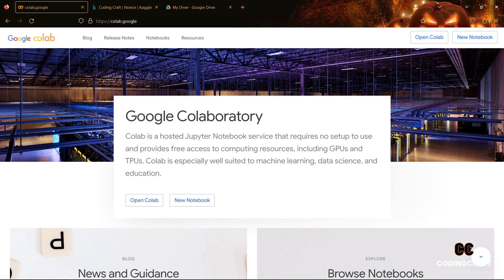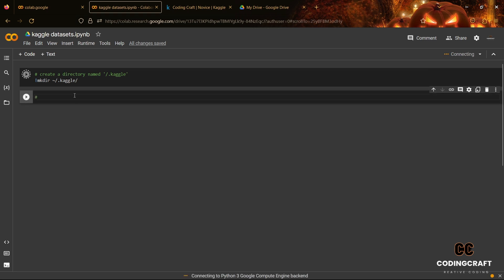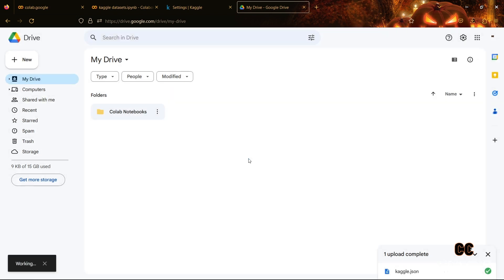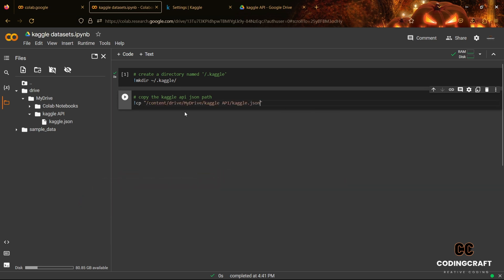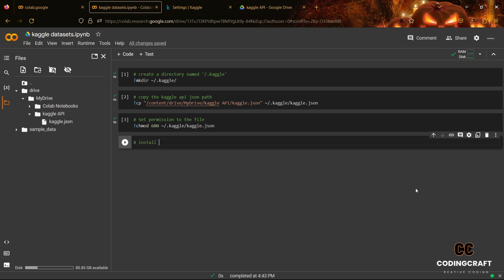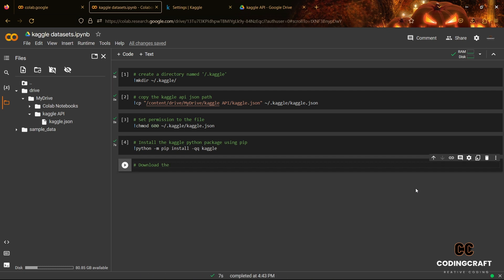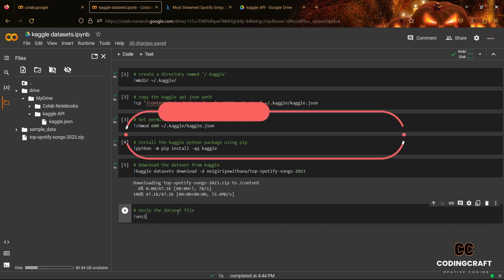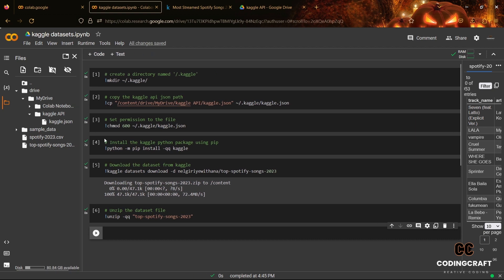Kaggle Data Loading in Google Colab: Easy Steps !!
Welcome to our tutorial on loading Kaggle data in Google Colab! 🚀 In this video, you'll learn step-by-step how to seamlessly import Kaggle datasets into your Google Colab environment. Whether you're a beginner or an experienced data enthusiast, this tutorial will guide you through the process with ease. 🎓

What You'll Learn:

Setting up your Google Colab environment. 💻
Accessing Kaggle datasets directly in Colab. 📊
Importing and manipulating data for your projects. 🔍